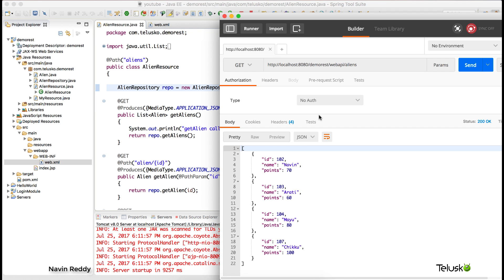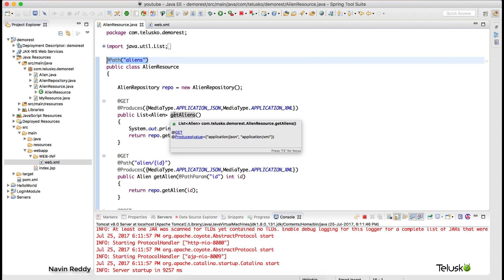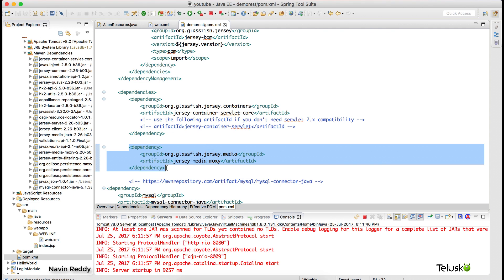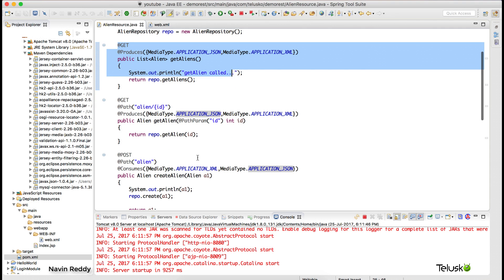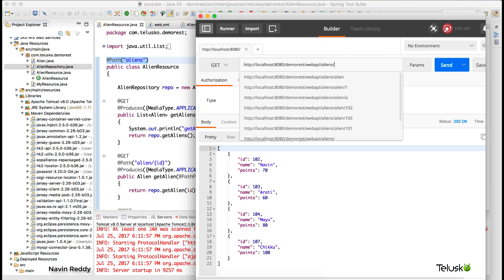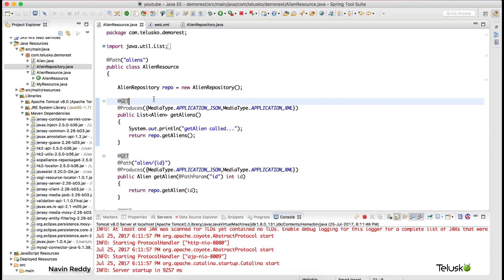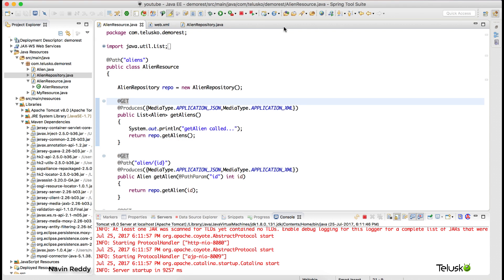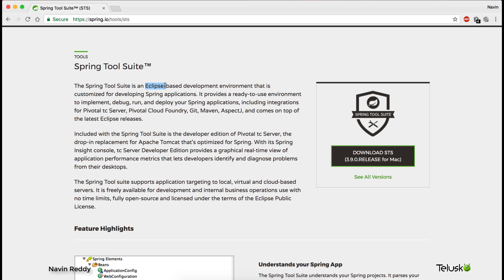#16 RESTful Web Services | Recap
In this video we will see recap of :
Annotations like  :

We will also see :
-How GET works
-How PRODUCE works
-How POST, PUT and DELETE works
-How to add Moxy dependency and Jersey library
-What is Content Negotiation
-What is Spring REST framework
-Database connection using JPA
-Spring Tool Suite(STS) IDE
-How to download and install Spring Tool Suite(STS)